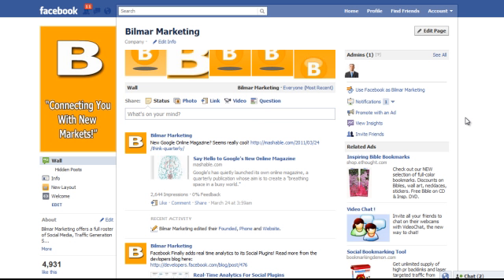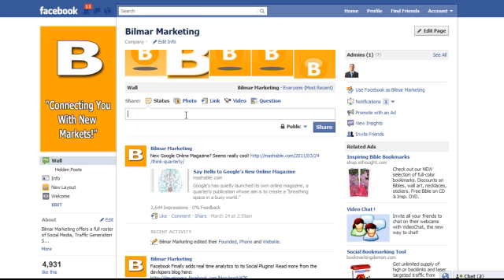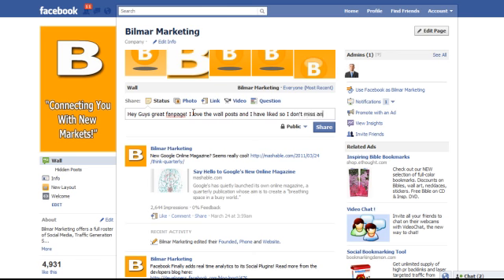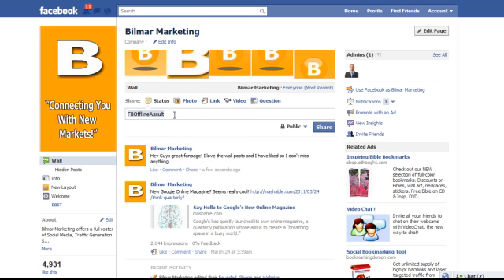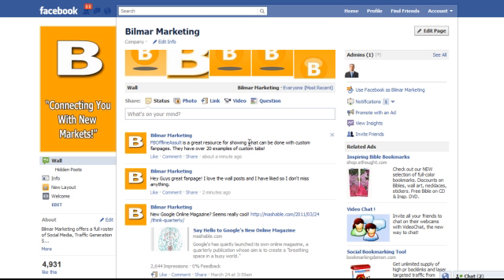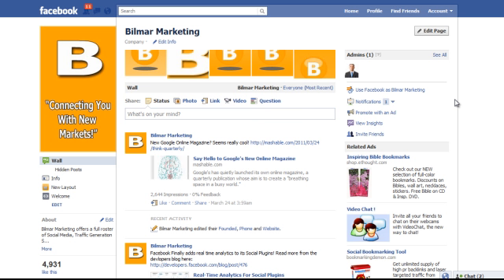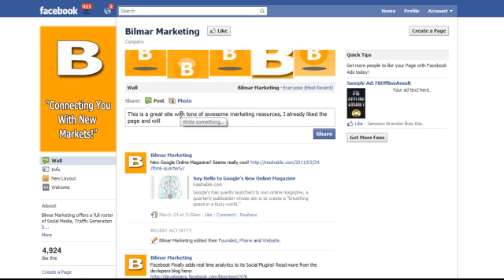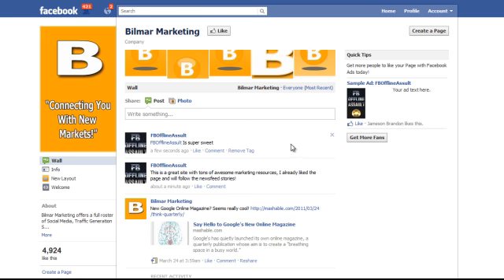HOW TO EARN MONEY IN FACEBOOK Shoulder Commenting Part 6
HOW TO EARN MONEY IN FACEBOOK Over Shoulder Commenting Part 6